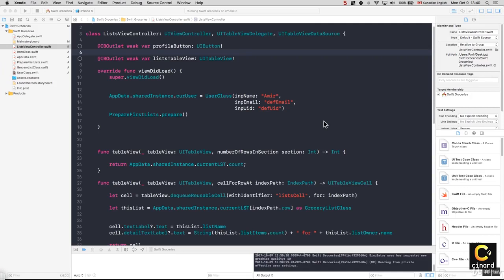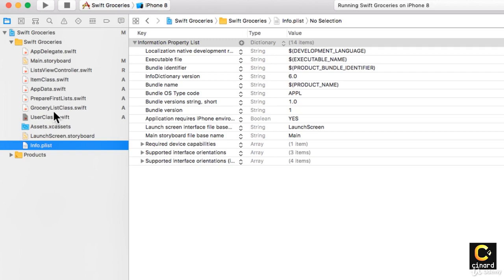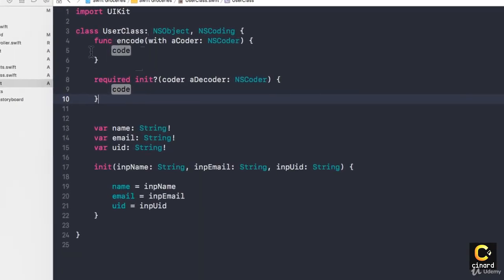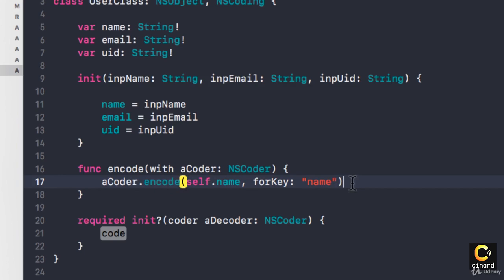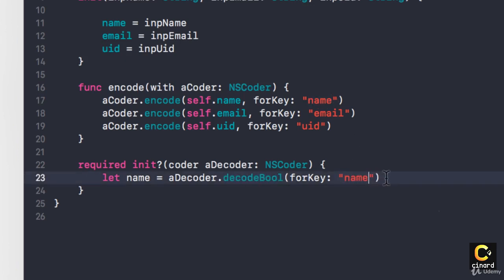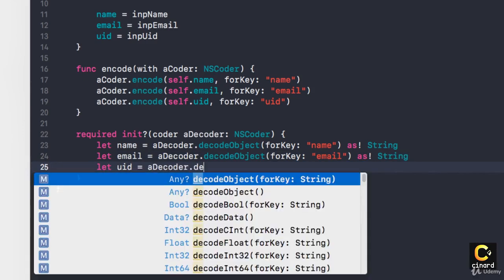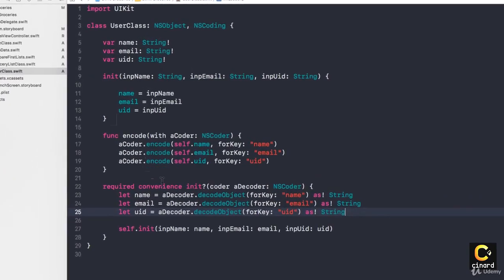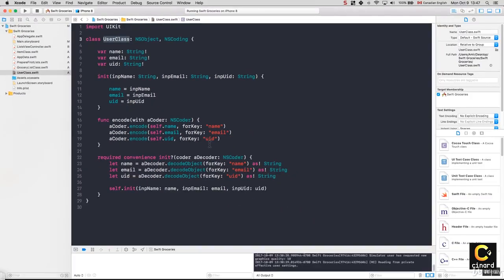iOS with Swift & Firebase : Conforming User Class to NS Coder